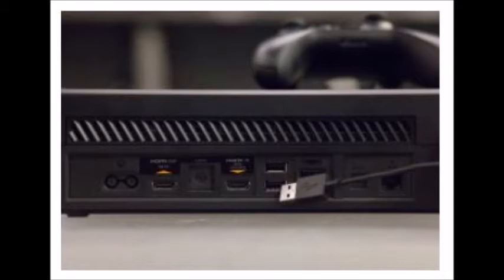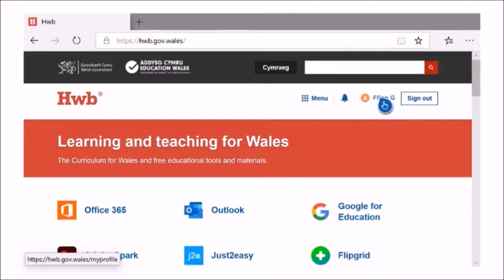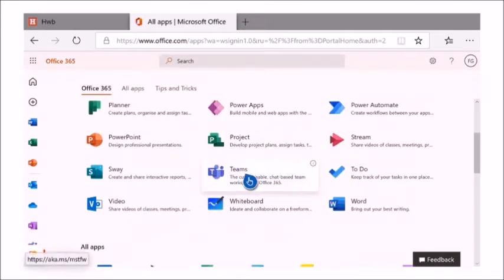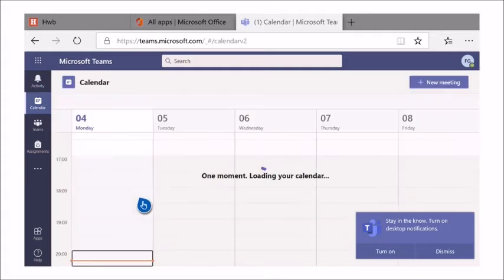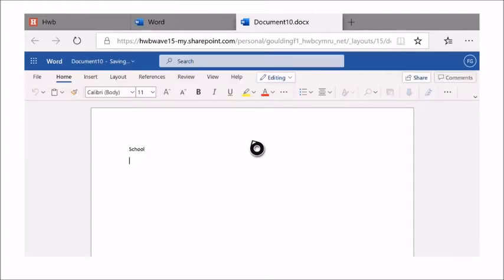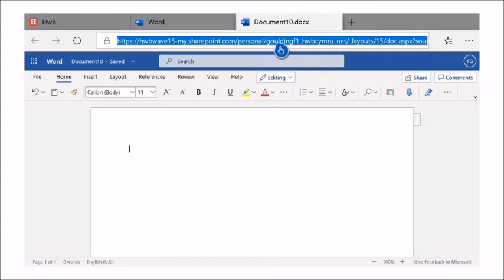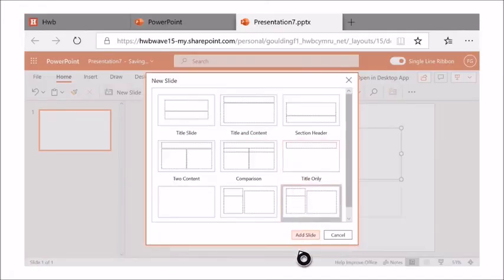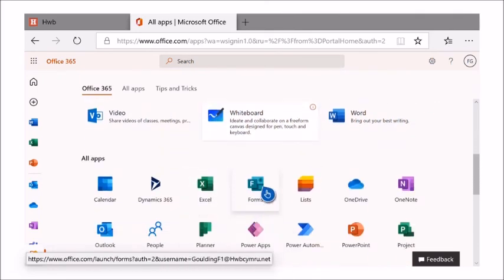How to use your games console to access online work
This video will show you how easy it is to turn your games console into a "PC". You can access office 365, google and lots more! This should also work on a playstation as well!